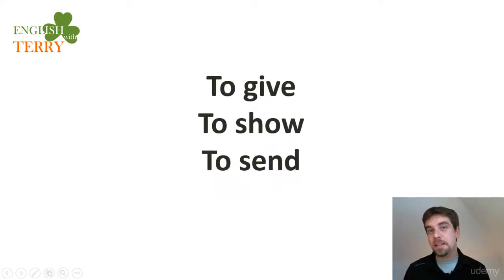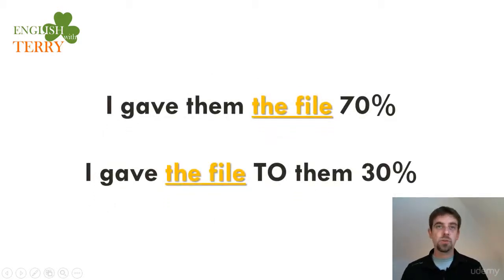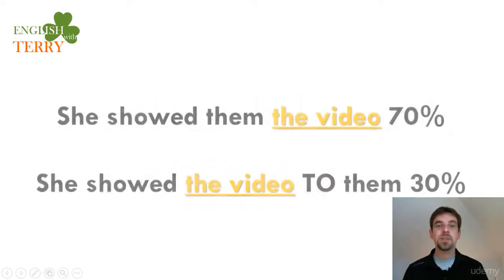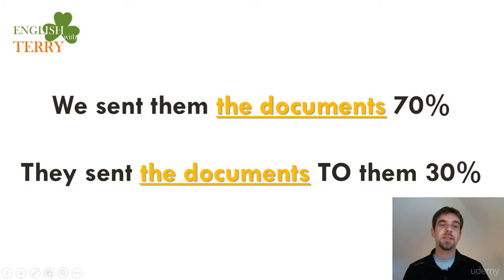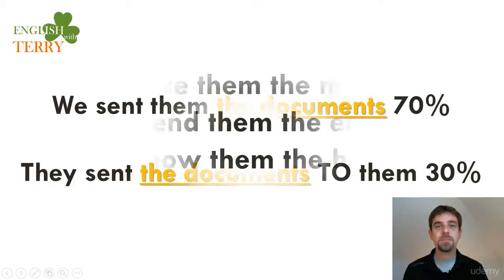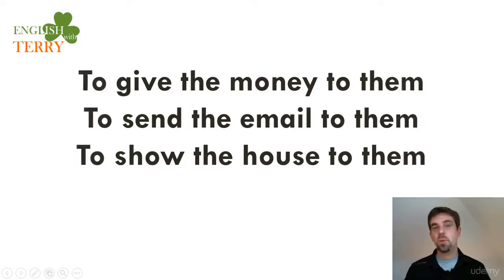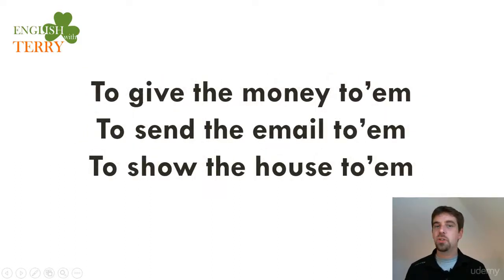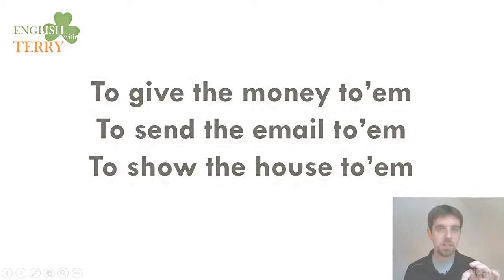English course lesson 52 The word them with To send, to give and to show-English course